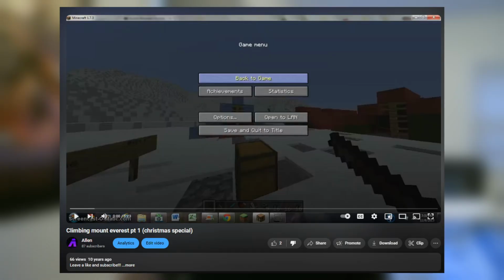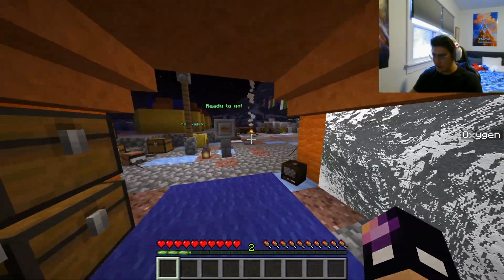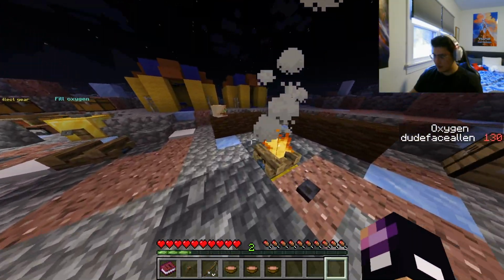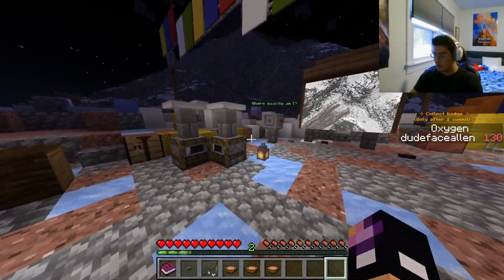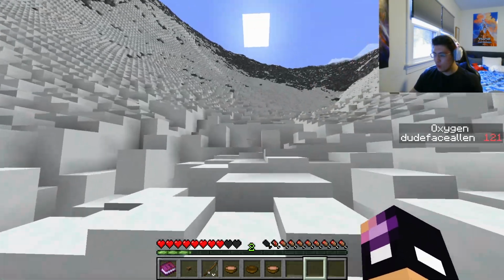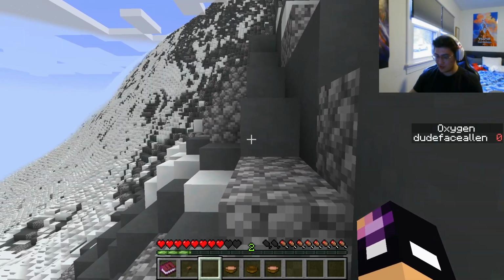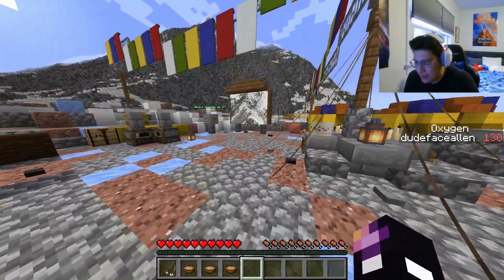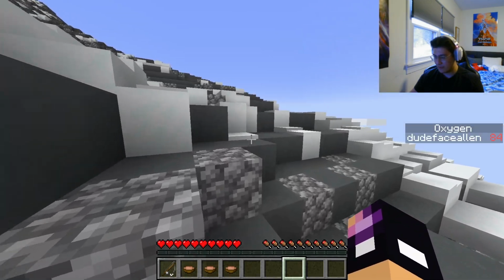Climbing Mount Everest in Minecraft - Part 3 (Christmas Special)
Hey Guys,

Bit of a longer one this time, but this is the legacy of this channel so I couldn't bring myself to cut stuff out. This year marks 10 years since
"Climbing mount everest pt 1 (christmas special)". A lot has changed since that video went up, but ultimately i'm still the same person. If I don't see you, have a very merry Christmas and a happy New Year.